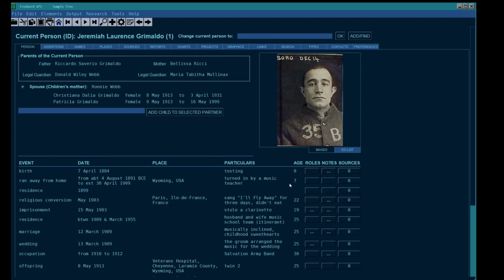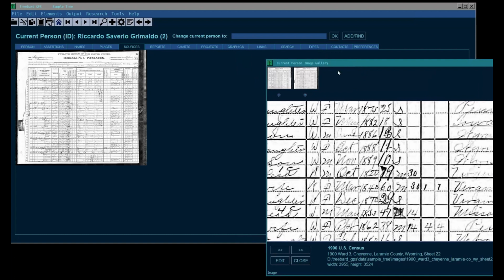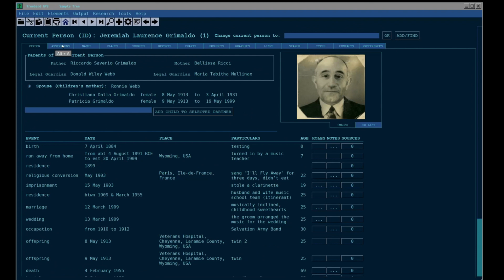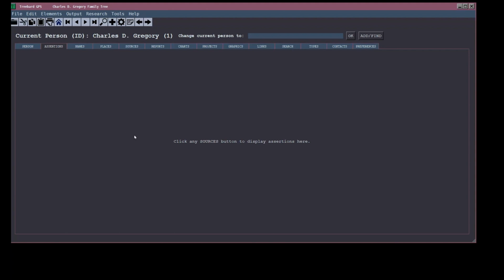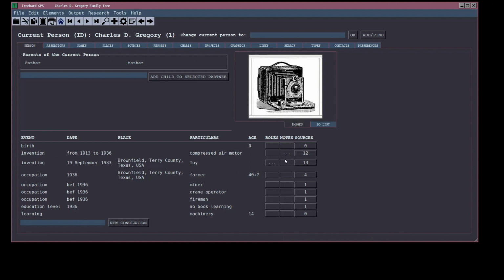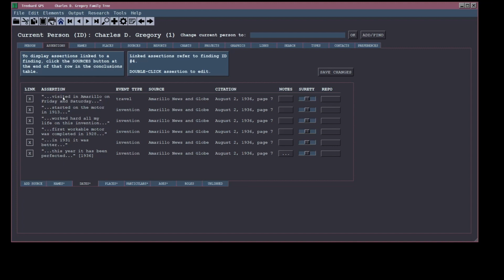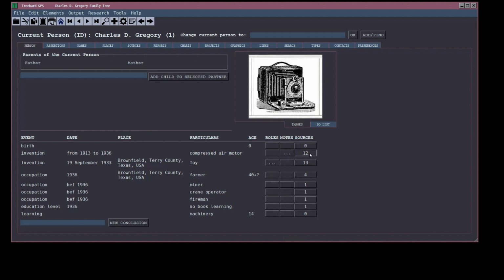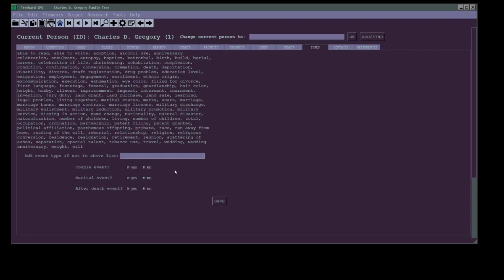Genealogy Software Free Code for Developers (Tour 008)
recorded 22 October 2022, edited February 8, 2024

Treebard's New Look. The conclusions table cells are no longer inputs but you can overlay an input on the cell to edit the cell. This allows the use of multi-line labels for the cells, resulting in a sleeker table with nice narrow columns. All this is in support of Treebard's inflexible policy of never using resizable columns, so that the entire content of any table can always be read without any finagling. Making a small correction in dates.py module to accomodate the new overlay edit inputs. Demonstration of Treebard's super flexible date input feature. Invitation to fork Treebard at the forum/blog/repo (see link below) and improve it in any way you want. Demonstration of the new gallery dialogs for persons, places, and sources. A peek at the new Names tab functionality for adding a name to an existing person. User settings for fonts. Opening a different tree with the Recent Tree menu item. Making a small correction to a database by adding a column to a table. Assertions, sources, and conclusions. The assertions tab. @26:52 "These would be unlinked conclusions..." should be "...unlinked assertions..." i.e. assertions that are saved in the database but are not linked to any conclusion. The repositories dialog. New examples shown at top of widgets.py for making dynamic widgets that respond to mouse events etc. and still recolorize properly when the user changes the color scheme. Demonstration of the new conclusions table cell edit functionality. The new place dialog. Making a small correction to places.py. Using the new event type feature in the Types tab. The Dates tab in the Preferences tab.